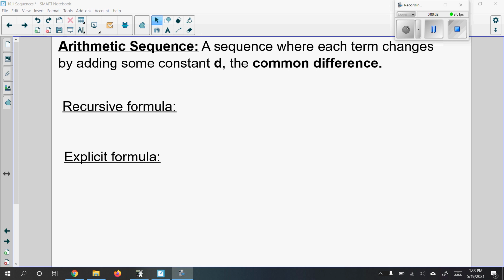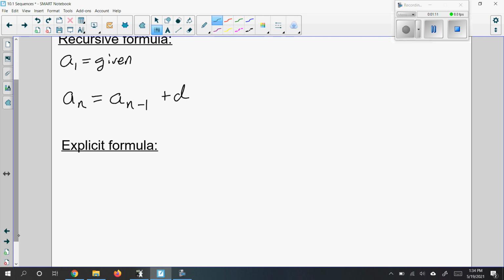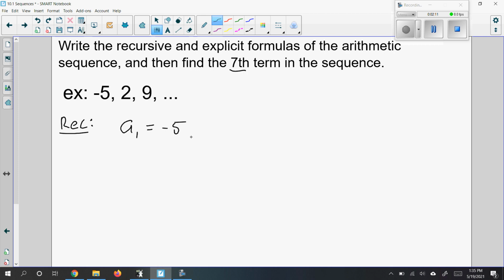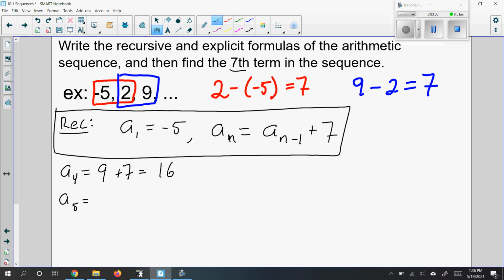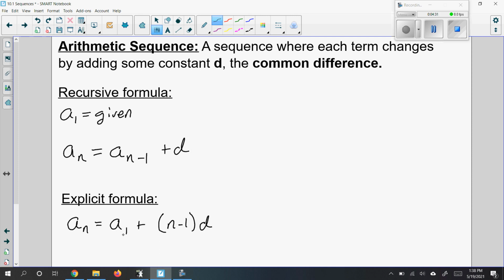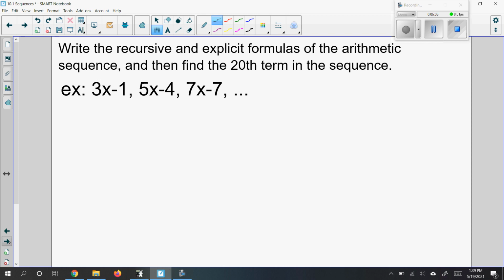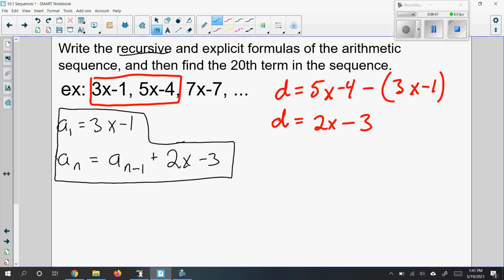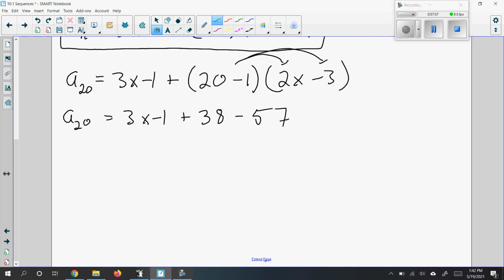10.1 Arithmetic Sequences